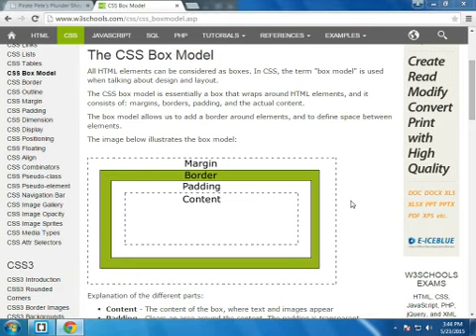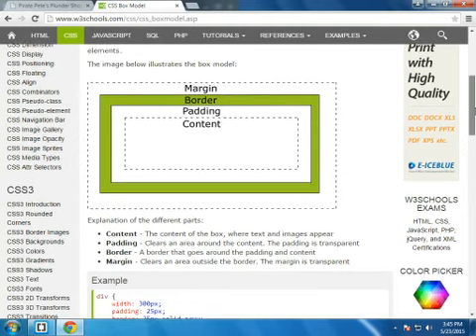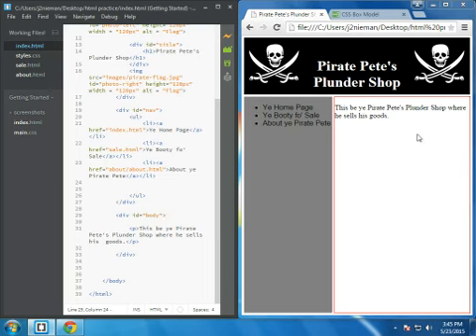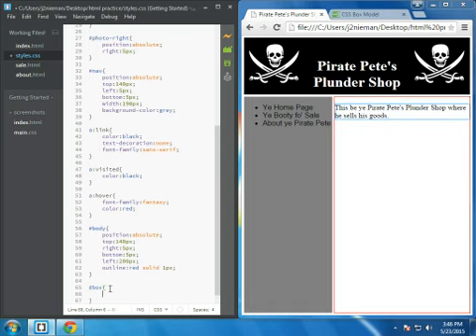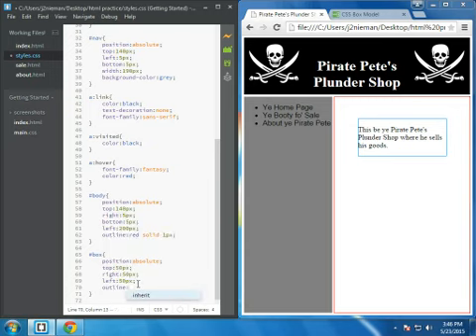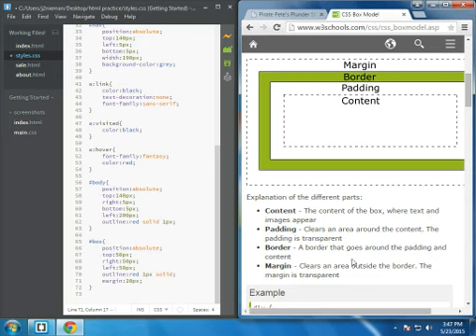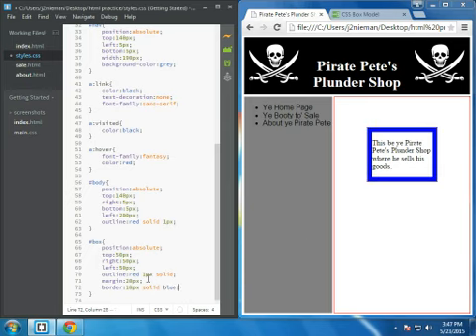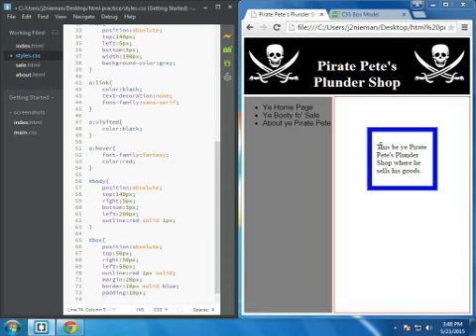The Box Model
Using the box model, including margins, borders, and padding